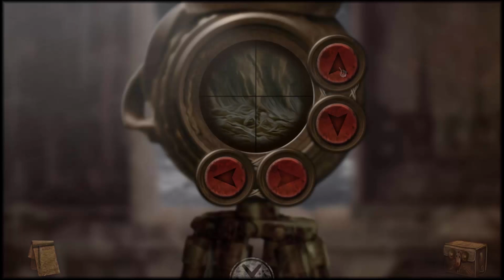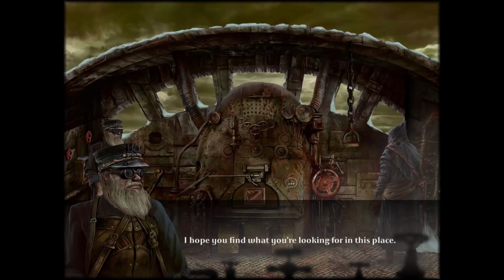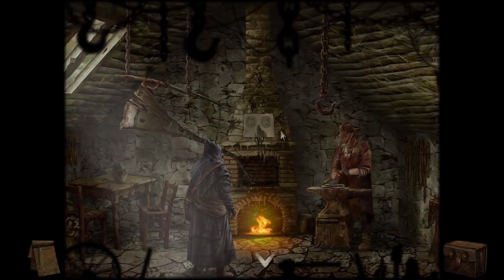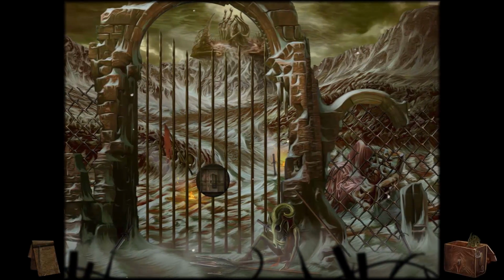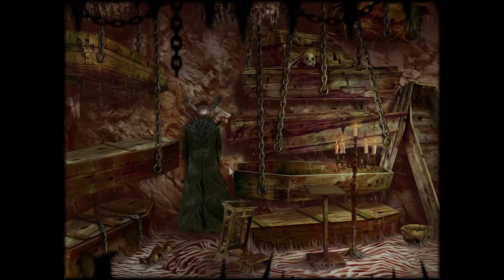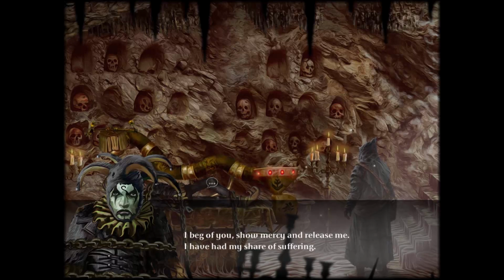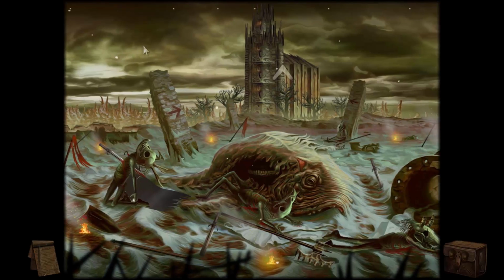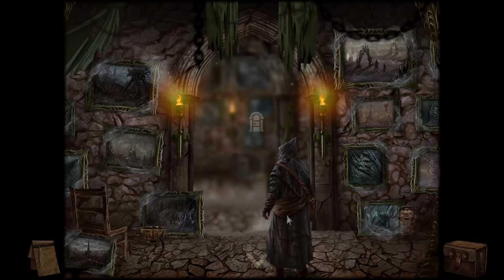Let's Play Tormentum - Episode 7: All Aboard the Charon Express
Greetings Ghost & Ghouls! Welcome to the seventh episode of Tormentum: Dark Sorrow, a gothic point & click adventure game where we'll travel through a hellish landscape while admiring some of the most detailed artwork to grace the genre.

So we're finally got the train working and we're headed to Frozen Tears. In this episode, we must explore the village in search of the weapon we need to redeem ourselves.

Our journey is almost at an end.

CREDITS

Tormentum Owned By OhNoo Studios
This video is owned by UndeadGaming, unless images/music specified in above description